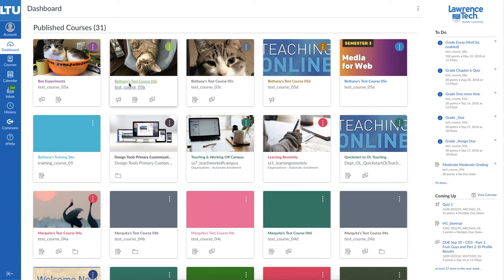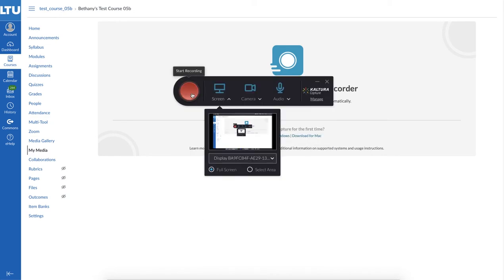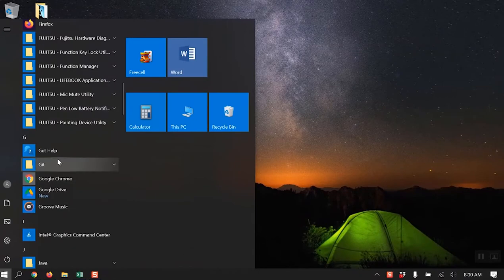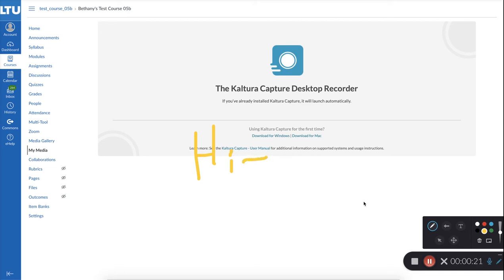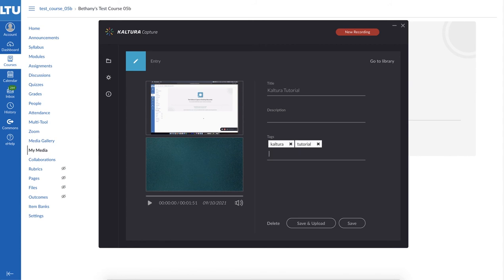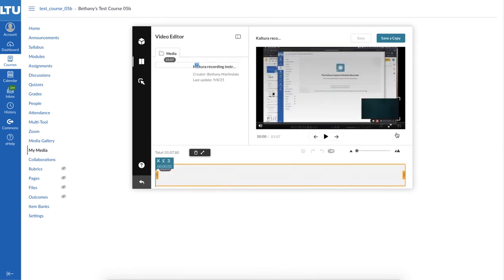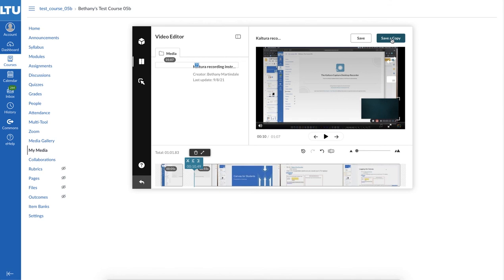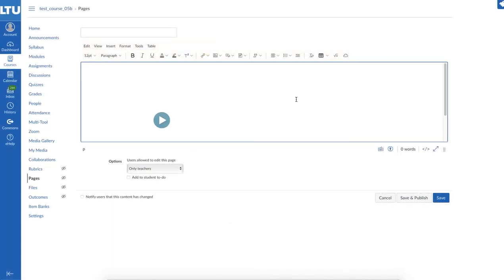Kaltura Basics Tutorial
This video will cover the basics of Kaltura Lecture Capture.

0:00 Overview
1:11 Installation
2:48 Create
6:51 Upload
8:06 Edit
10:32 Embed